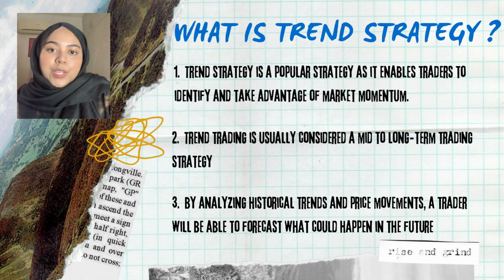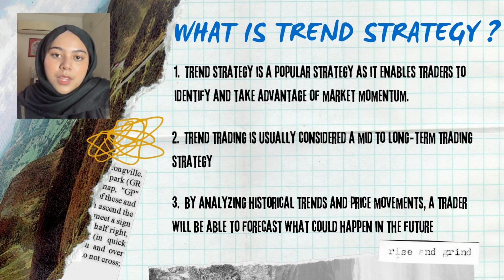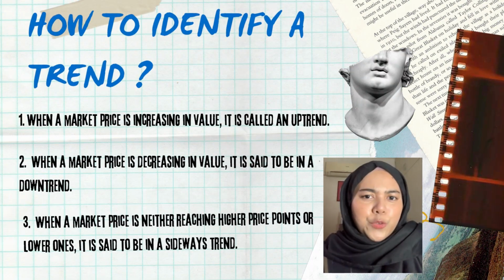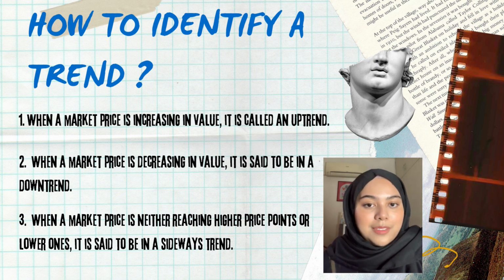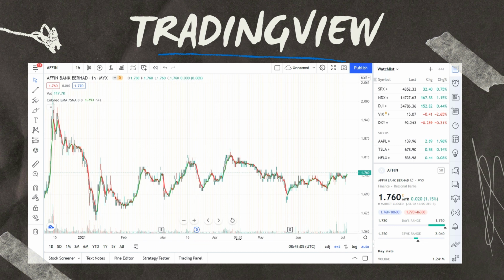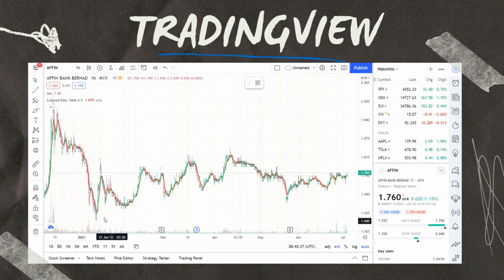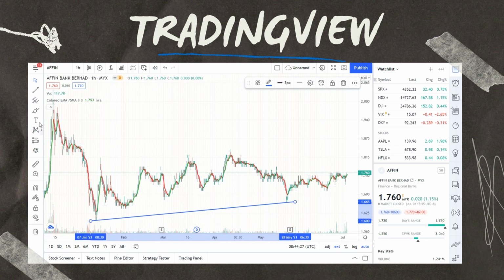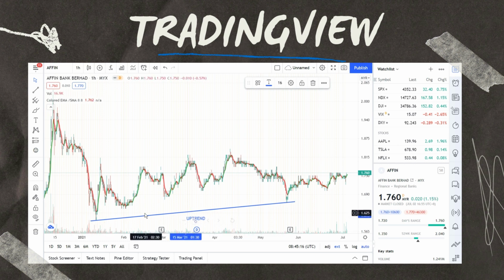Trend Strategy (Affin Bank Berhad)